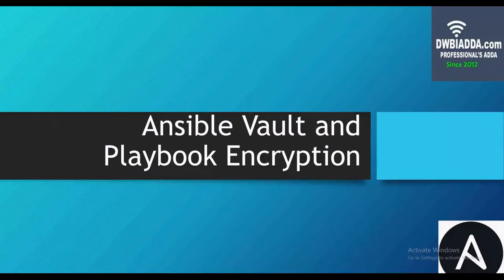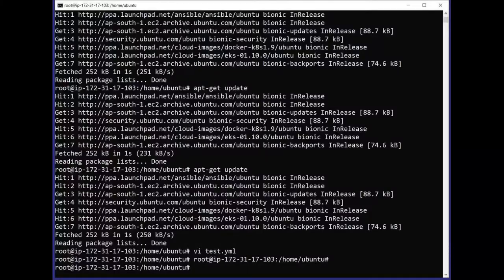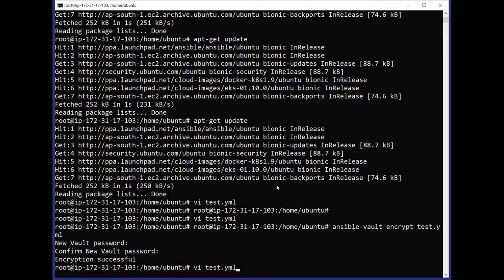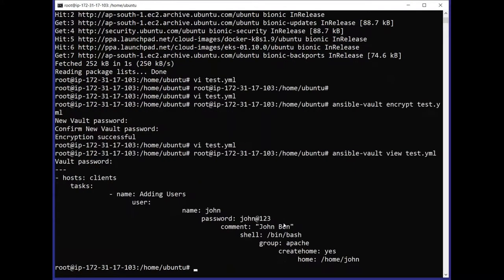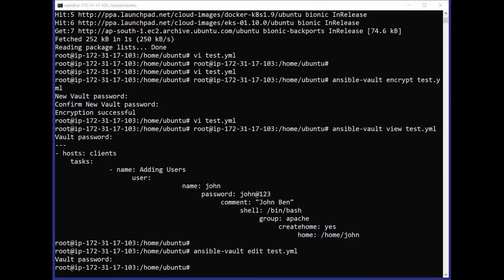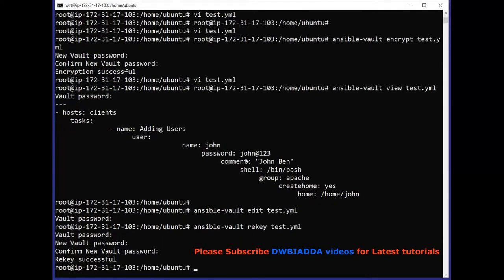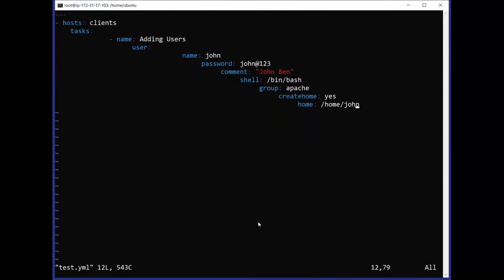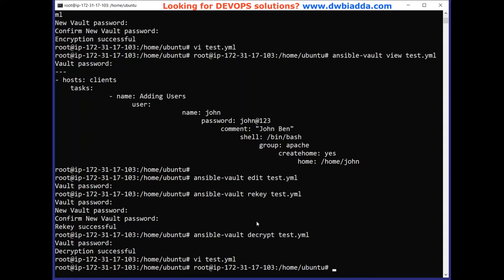Ansible Vault and playbook encryption | Ansible tutorial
Welcome to dwbiadda Ansible tutorial for beginners, as part of this lecture/tutorial we will see, Ansible Vault and playbook encryption